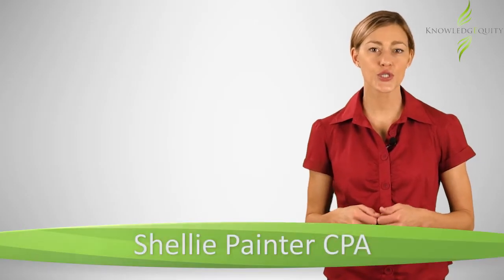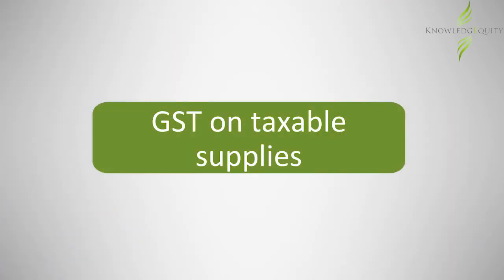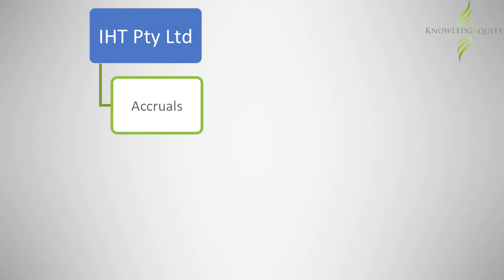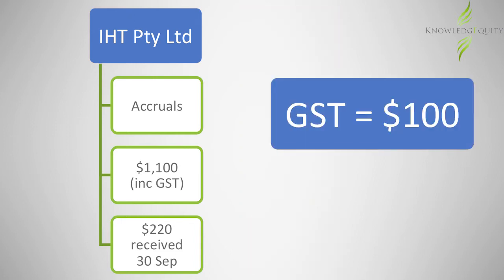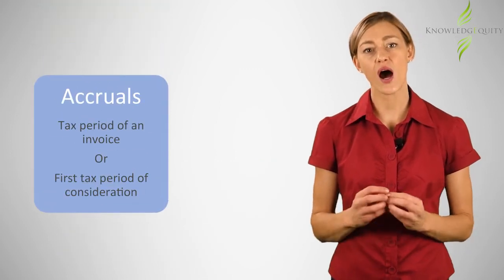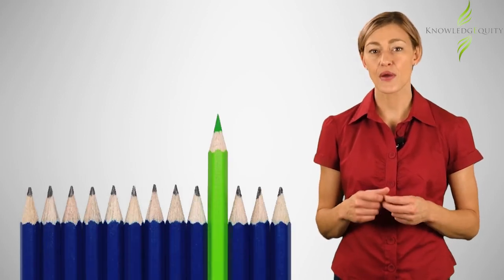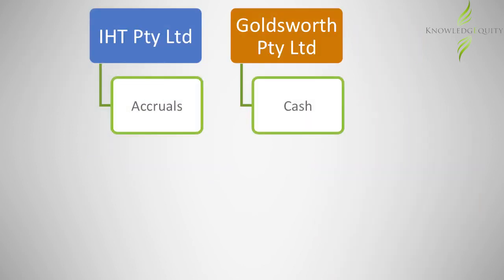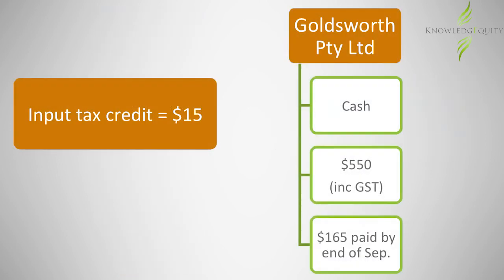CPA GST Attribution